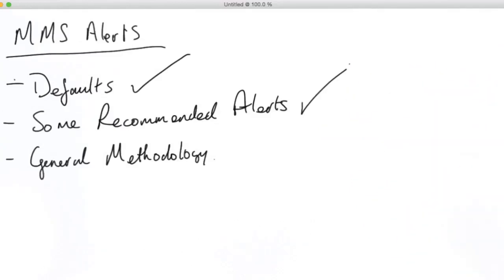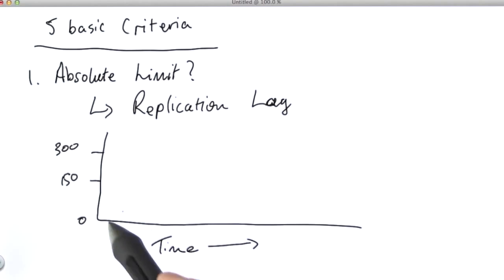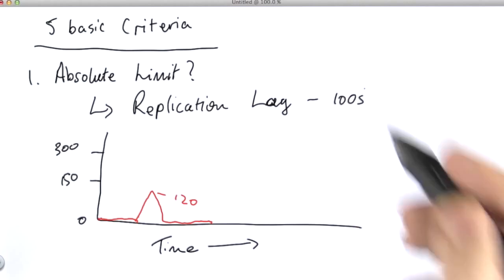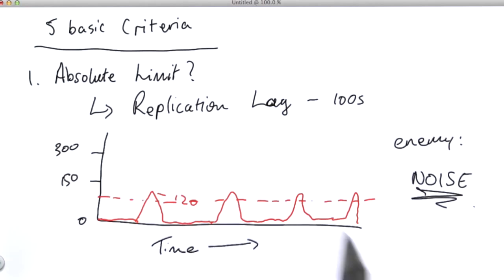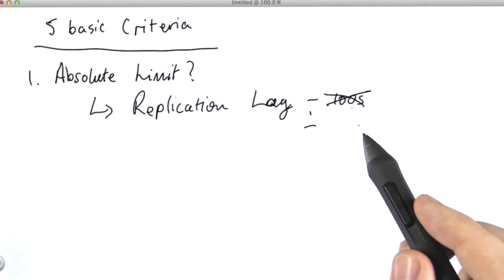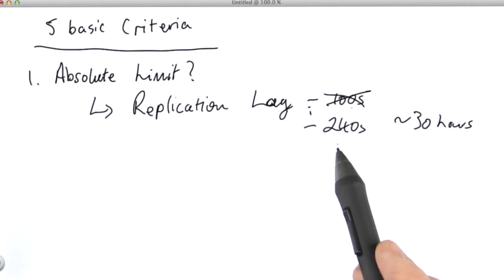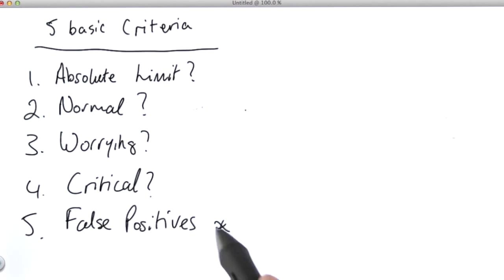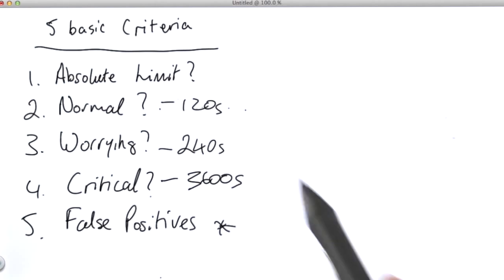11 2 mms alerts general methodology